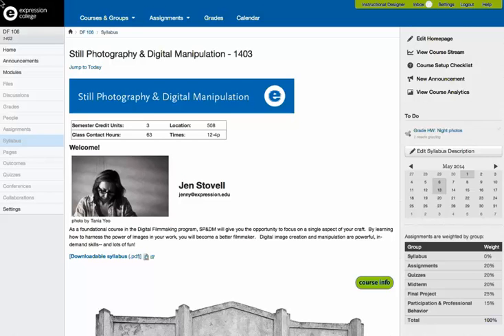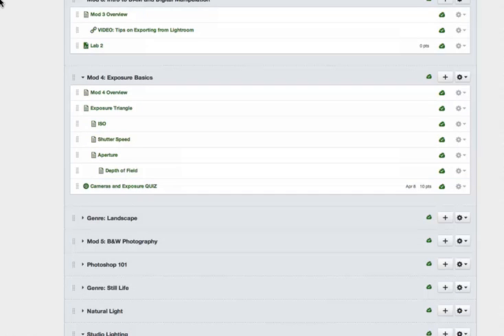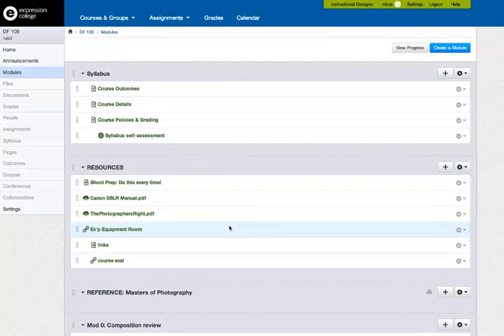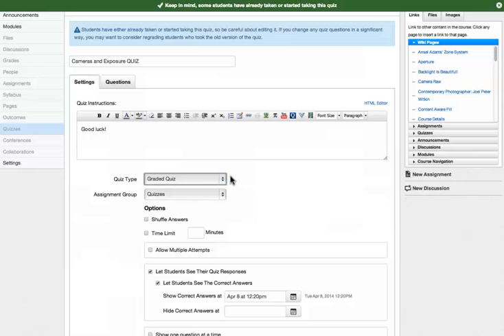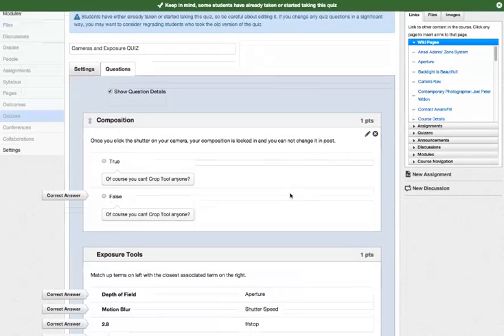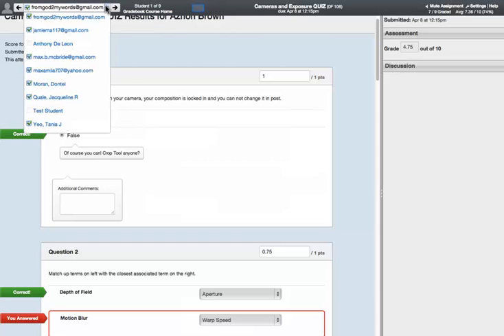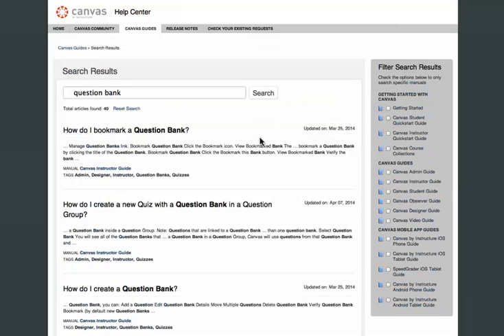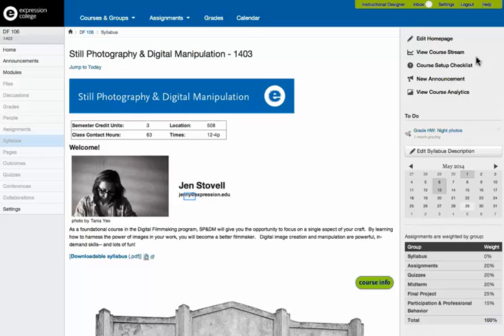Canvas Quizzes for Exp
Hows and whys of the Canvas quiz feature.